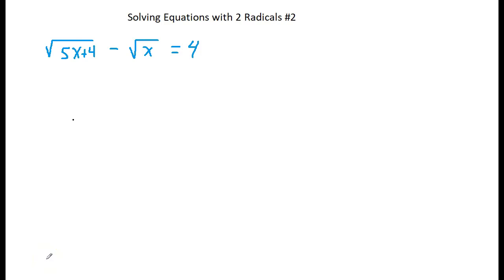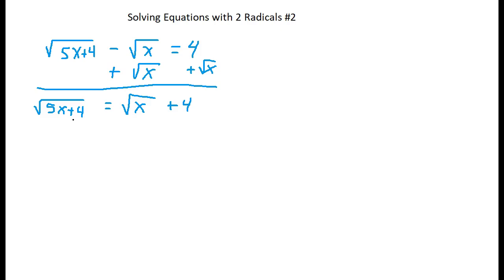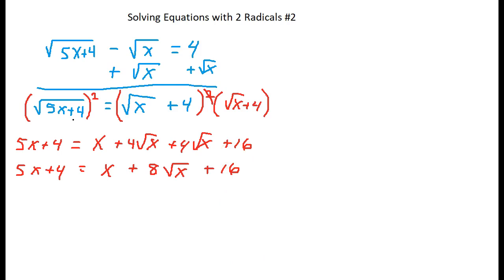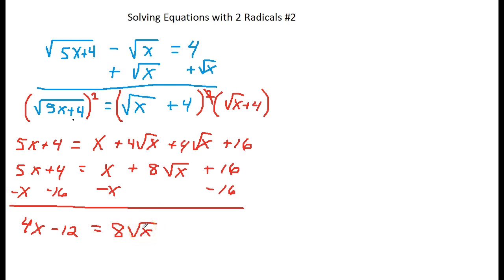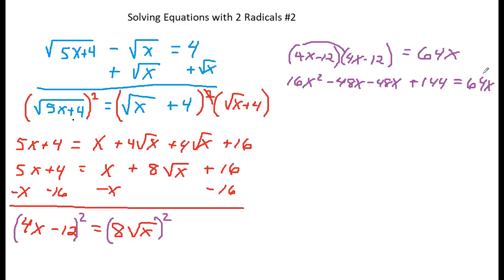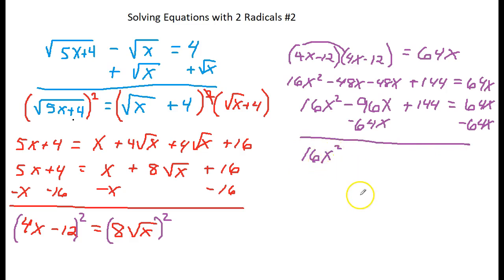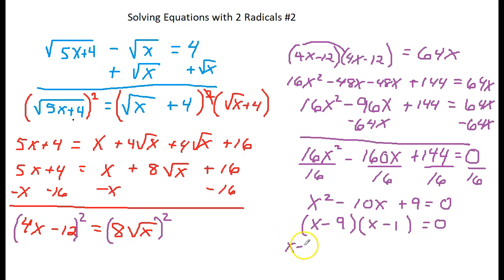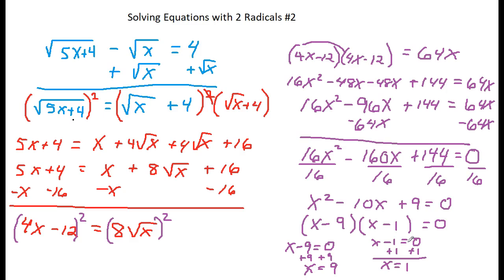Solving Equations with 2 Radicals #2